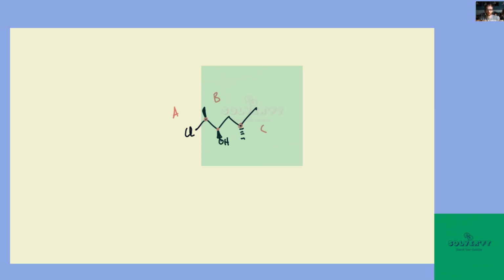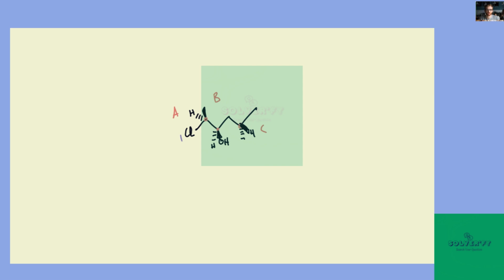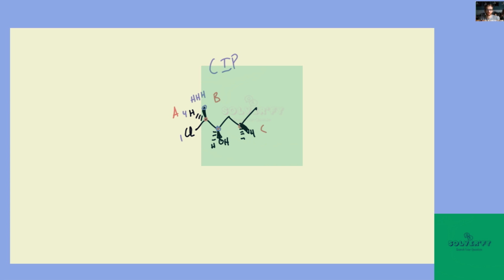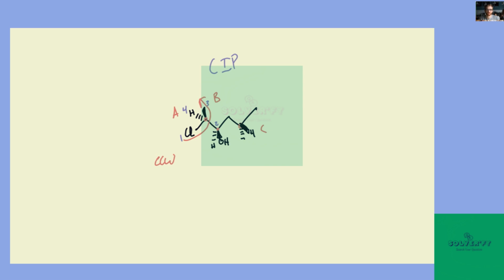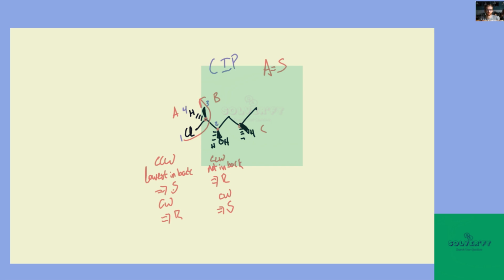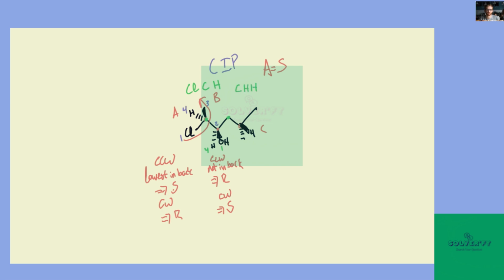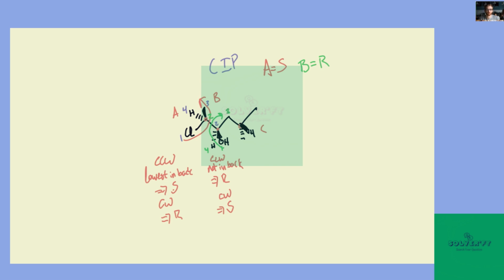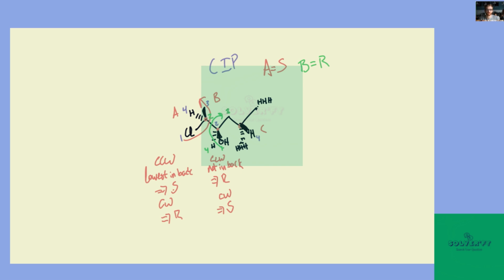[Chemistry] Indicate the appropriate stereochemistry on the indicated carbon atoms A = R A = S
[Chemistry] Indicate the appropriate stereochemistry on the indicated carbon atoms. A = R A = S B = R B = S C = R